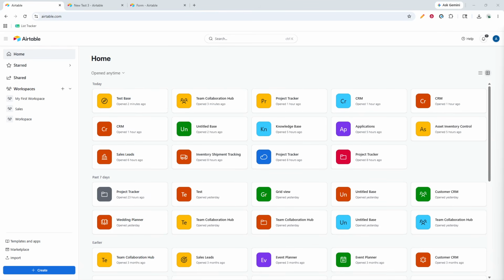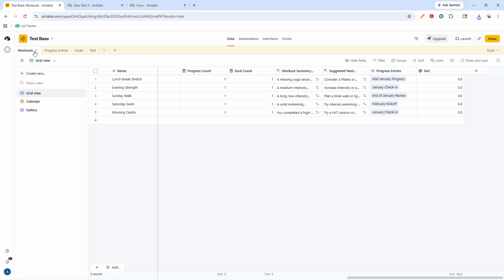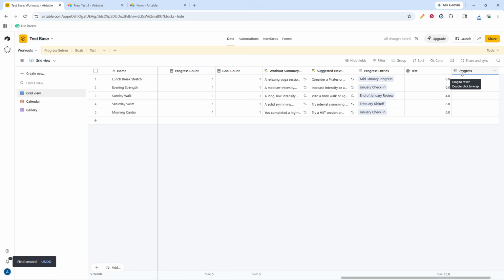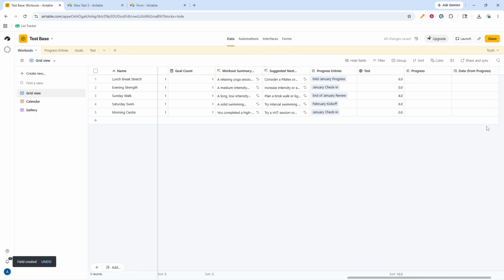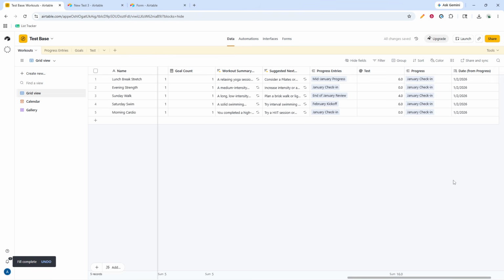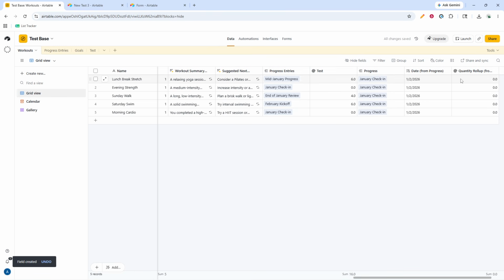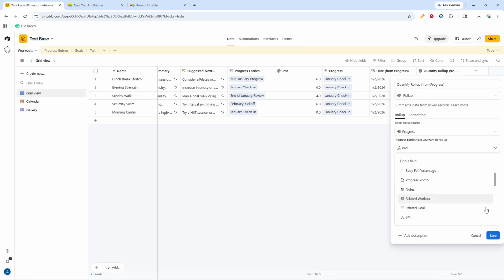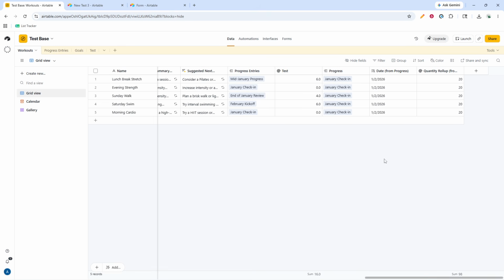How To Use Airtable Lookup And Rollup Fields [2026 Step By Step Guide]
In today’s video, I’ll show you how to use Airtable Lookup and Rollup fields step by step. Whether you're working with linked records, summarizing data, or building advanced databases, this guide will help you understand how Lookup and Rollup fields work in Airtable.

You’ll also learn how to pull information from linked records, calculate totals, summarize data automatically, and create more powerful Airtable databases. This Airtable tutorial for beginners is perfect for database builders, project managers, teams, and business owners.